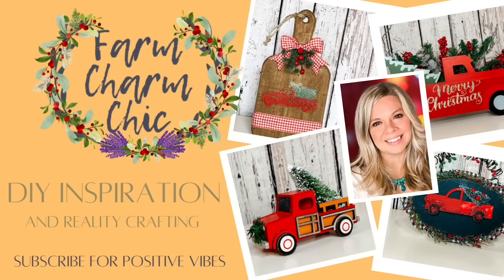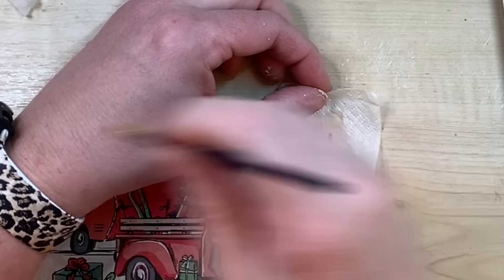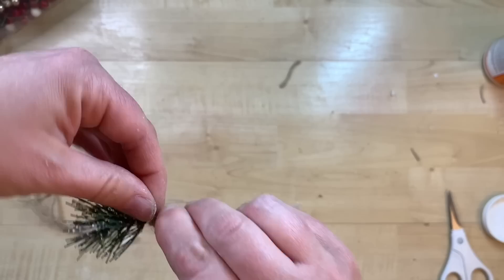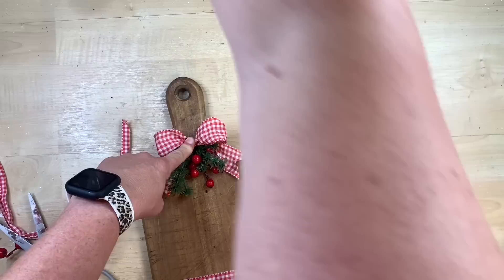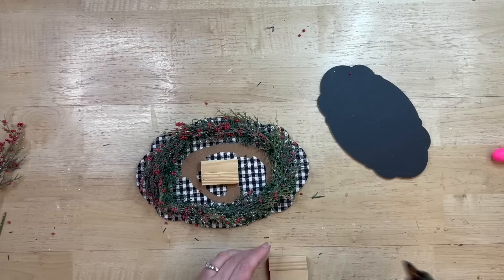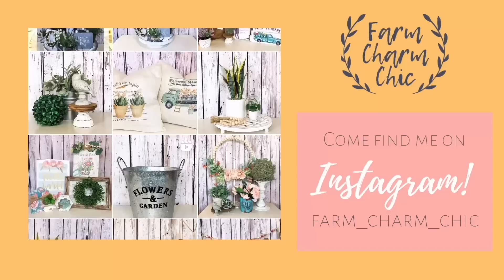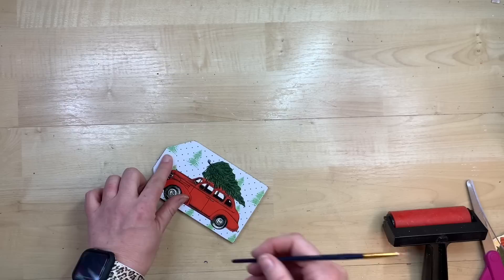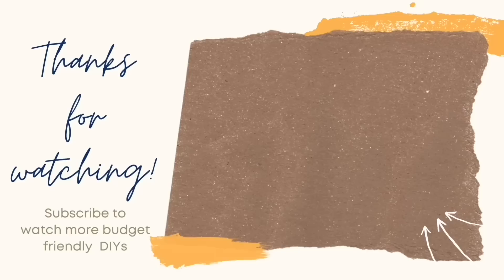🎄 RED TRUCK CHRISTMAS FARMHOUSE DIYS | MUST SEE CHRISTMAS DIYS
Today I have some fun red truck Christmas DIYs for you that are perfect for that farmhouse style. I hope you enjoy this compilation video and please let me know your favorite.

I USE AND INK JET PRINTER LIKE THIS

RED TRUCK PRINTABLE ON ESTY